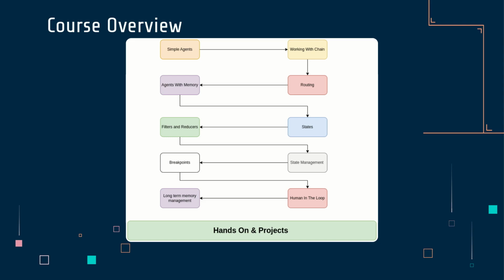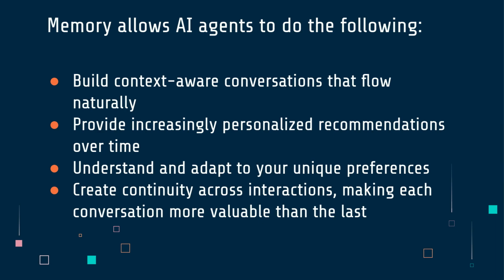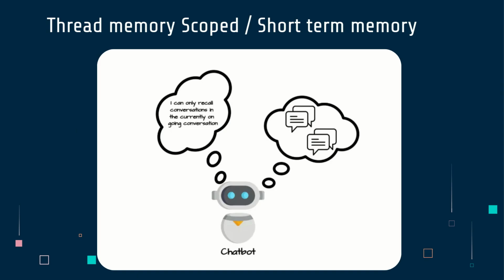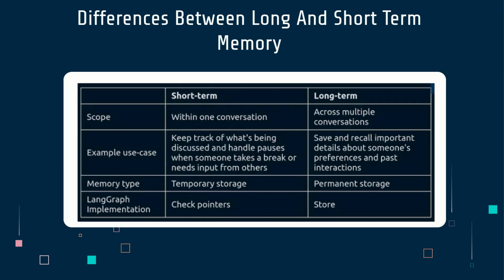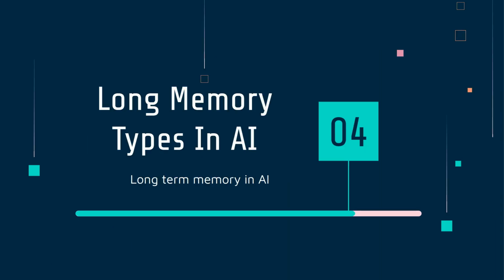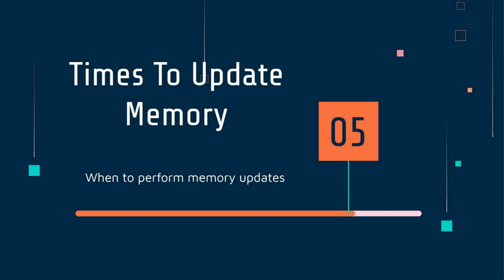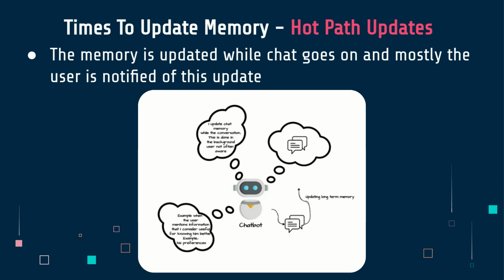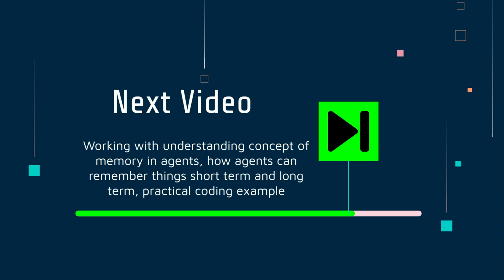Building AI Agents with LangGraph: A Beginner's Guide | Agentic AI Course | Memory in Agents | Pt 4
Ever felt frustrated explaining yourself to AI over and over? In this deep dive into AI agents and memory systems, we explore how next-generation AI assistants could transform from simple chatbots into intelligent digital companions that actually remember you.
Learn how memory capabilities are revolutionizing AI systems and enabling:

- Personalized user experiences
- Context-aware conversations
- Adaptive learning from interactions
- Continuous relationship building

Through real-world examples and expert insights, discover how memory systems are the key to creating more human-like AI interactions. Whether you're a tech enthusiast, developer, or just curious about the future of AI, this video breaks down complex concepts into easy-to-understand explanations.